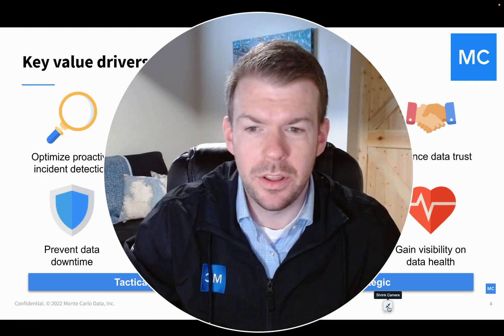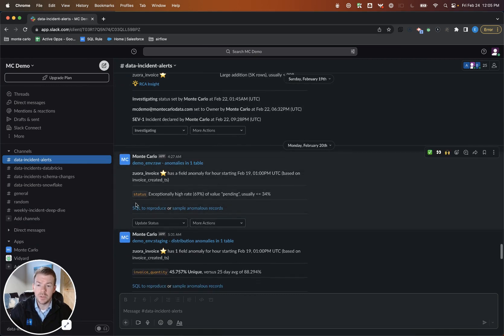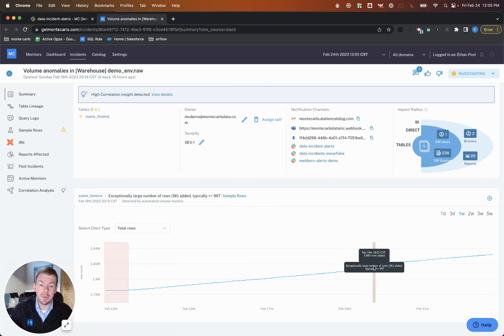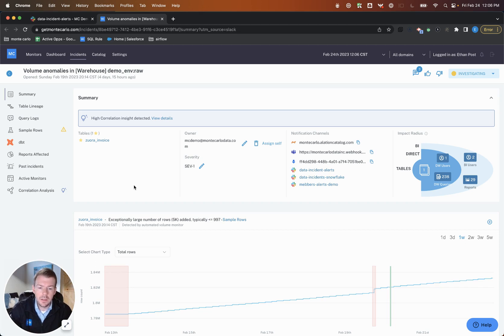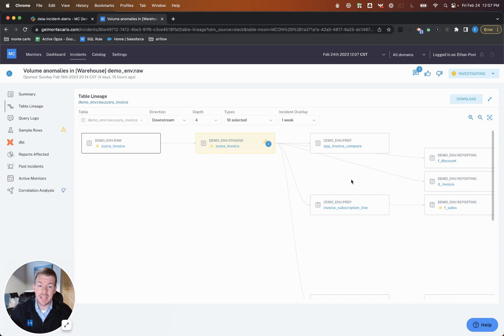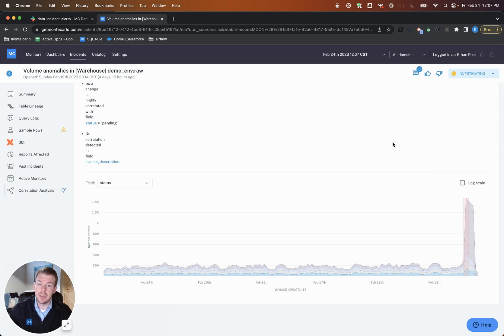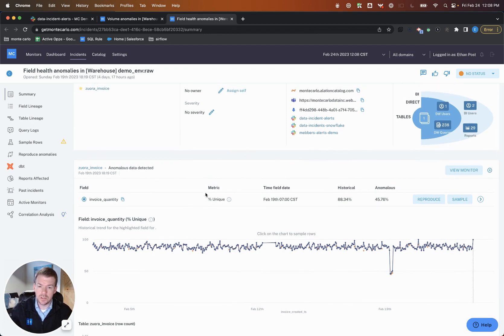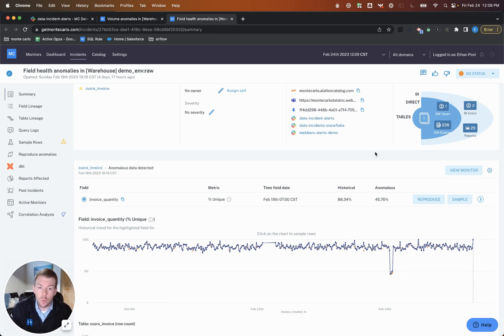Monte Carlo Product Tour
Struggling with data reliability? Curious how a data observability platform like Monte Carlo works? Take a look under the hood and see for yourself.